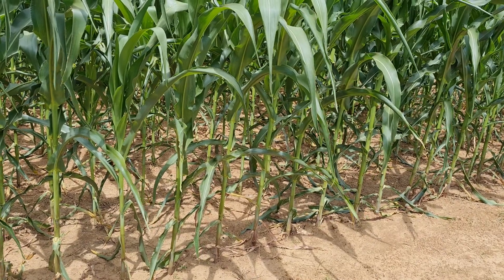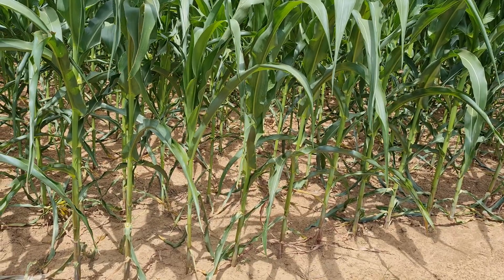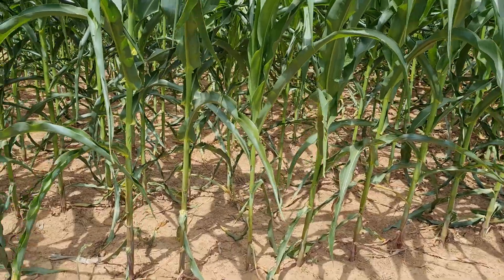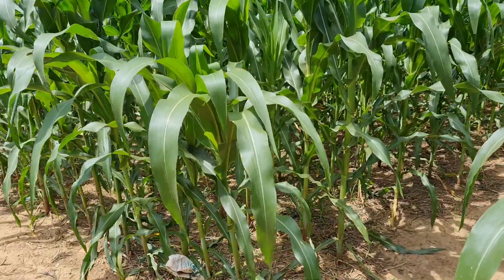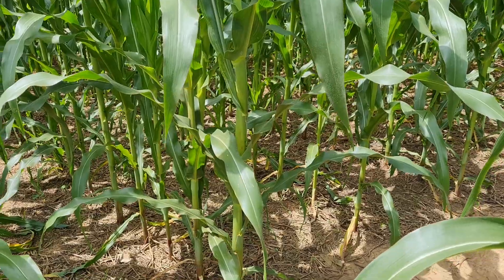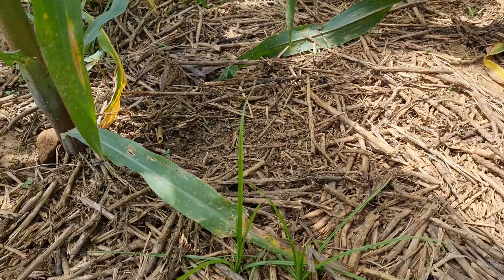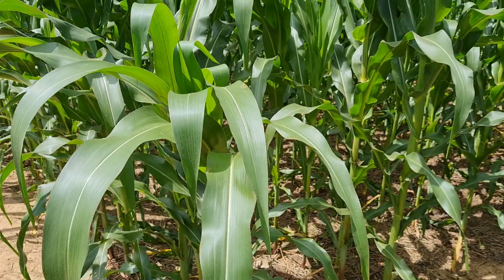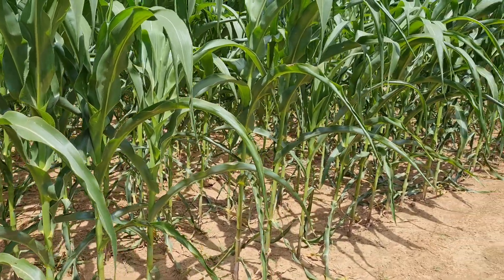Soil cover with Mulch proofs right against bear soil under poor rainfall distribution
FtMA Kenya